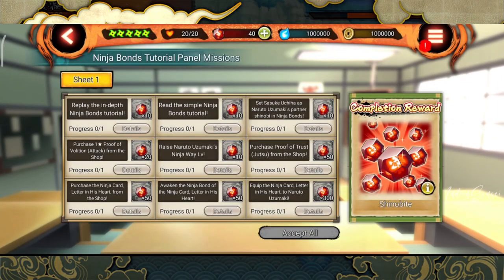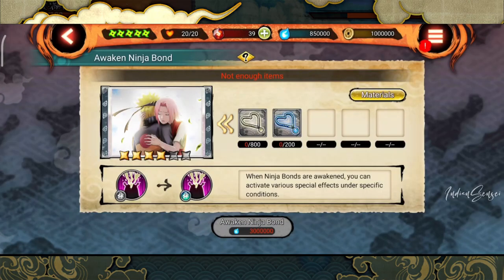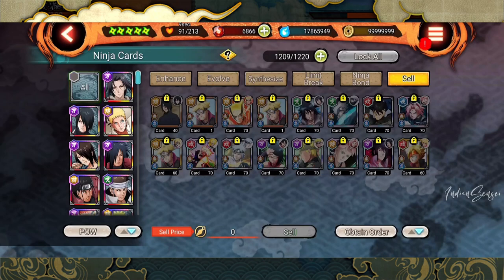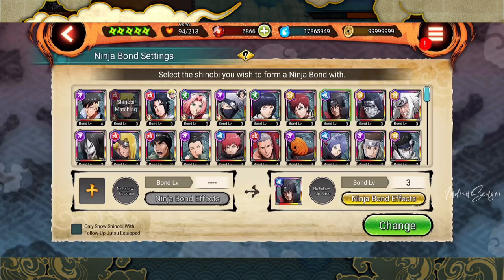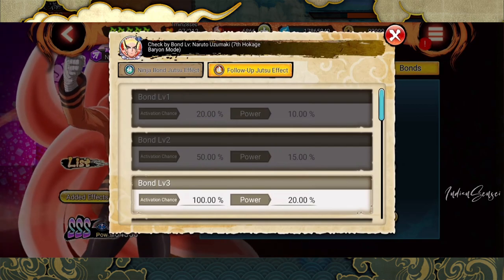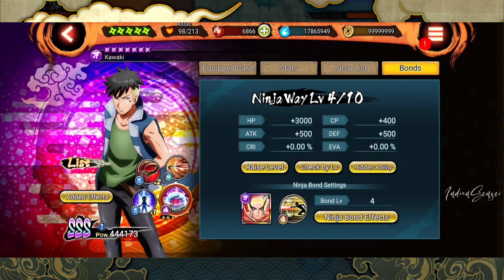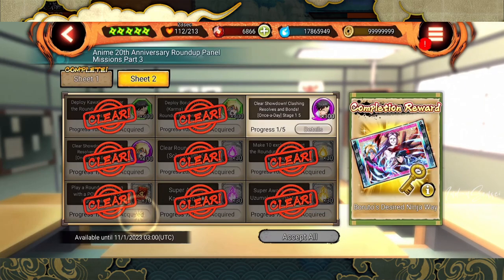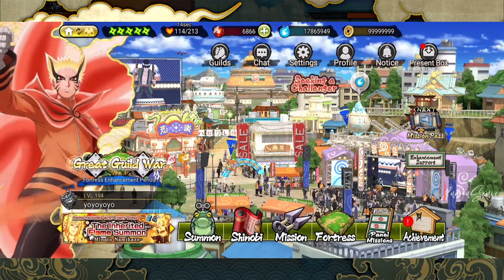5th Anniversary Update Explained in Detail | Panel Mission, Ninja Bonds & Path 4 | NxB Ninja Voltage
Chapter:
Intro: 0:00
Panel Mission: 1:00
Ninja Bonds: 6:00
Path 4: 18:52
End: 22:00

Intro Music 🎧
Track: 23- Diamond Eyes